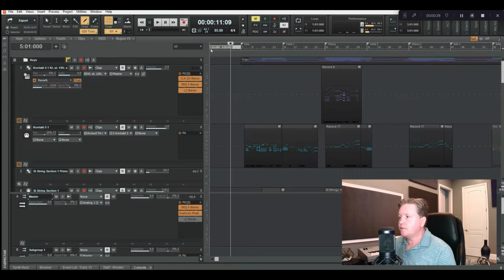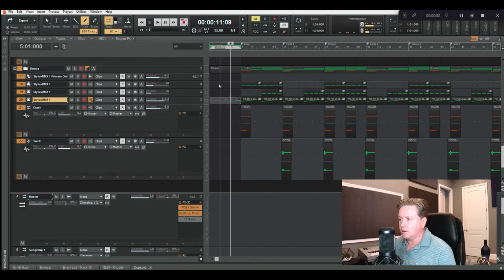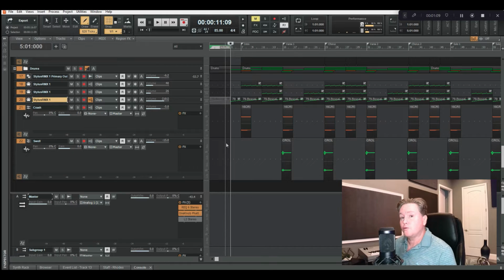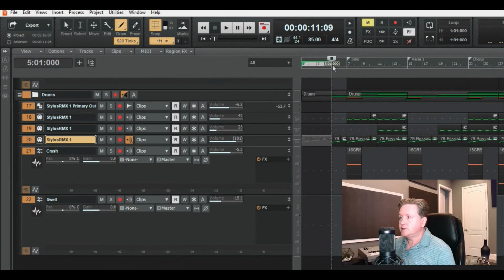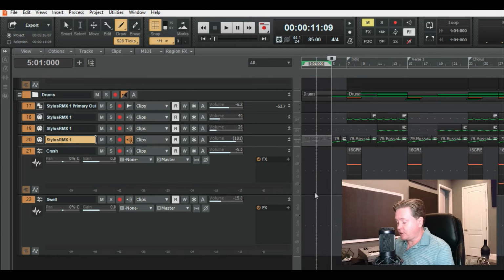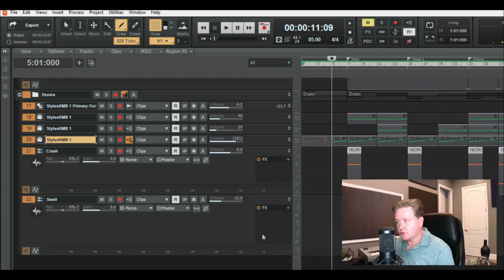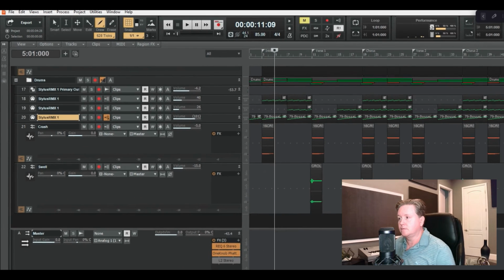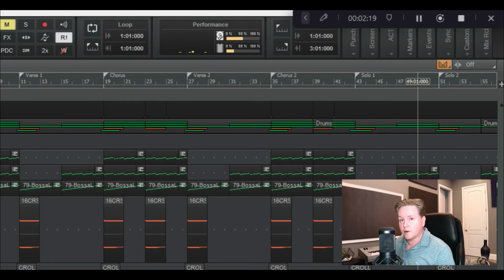Eliminating measures using ripple edit in Cakewalk by Bandlab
This video explains how to eliminate unwanted measures from a song using the ripple edit feature. From Grammy winning producer/artist Michael Broening.  Thanks!